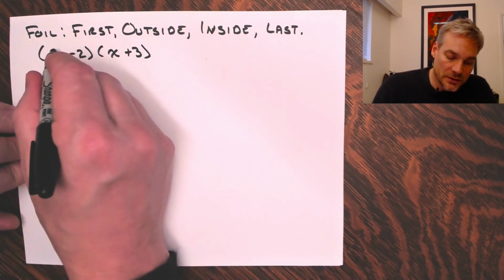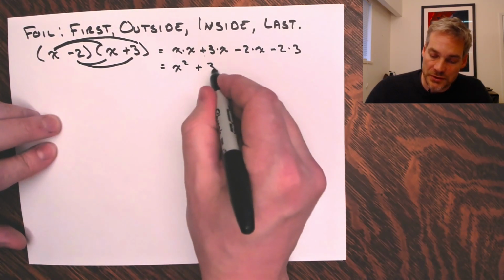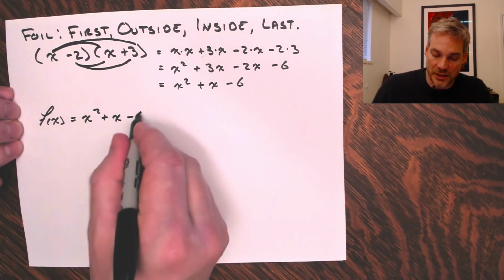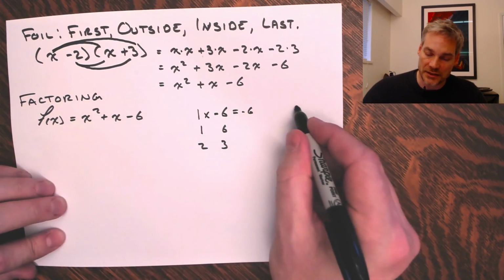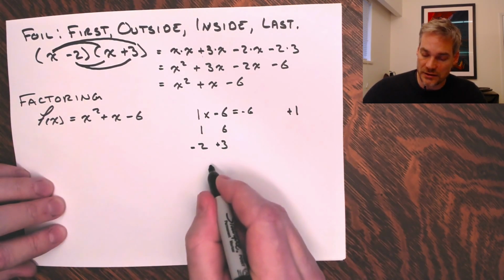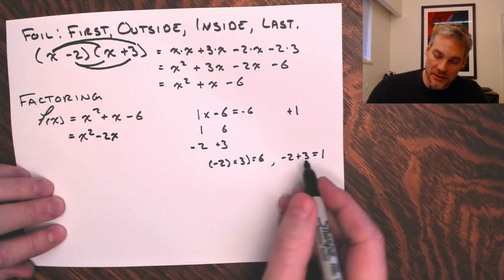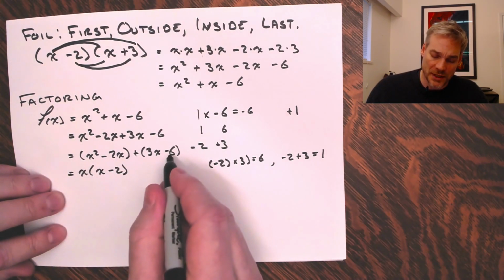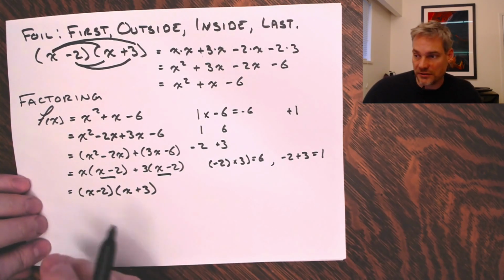How to factor quadratic functions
Math 11: How to factor and foil quadratic functions.